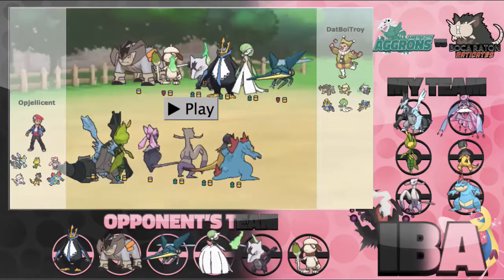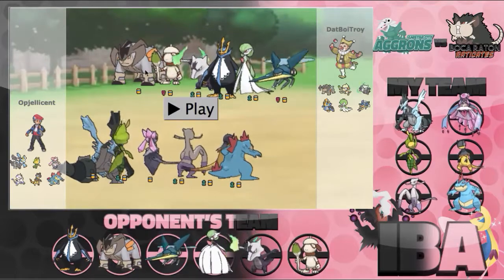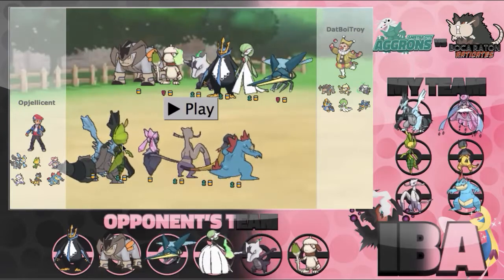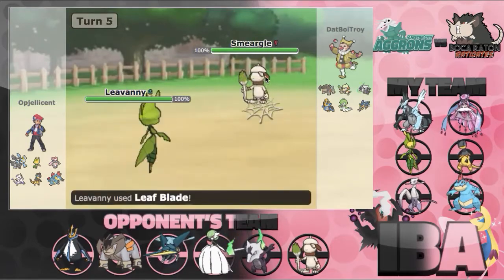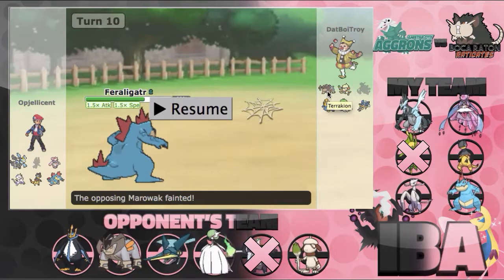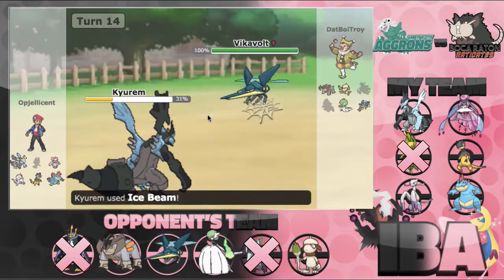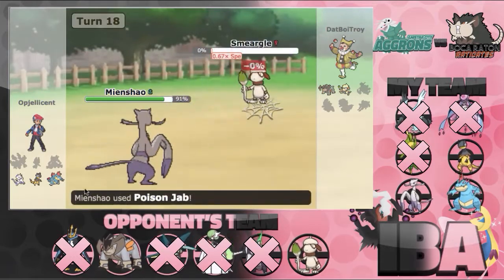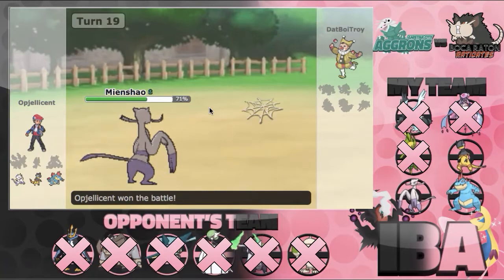IBA S2 Week 3 Anistar City Aggrons vs Boca Raton Raticates W/OPJellicent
After taking a big loss last week to flamehorizen and the Lycanrocs, the Aggrons are hoping to regain their momentum this week against Troy and the Boca Raton Raticates, who’s roster has big threats such as Terrakion and Mega Gardevoir. Can the Aggrons manage to regain their momentum and move on to 2-1 using threats such as choice scarfed Kyurem-Black or will their losing streak continue?